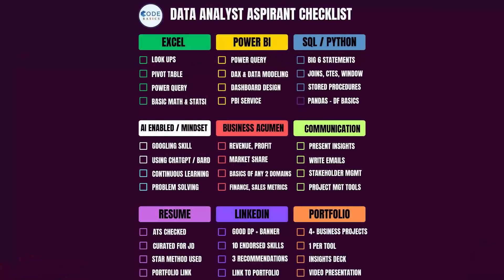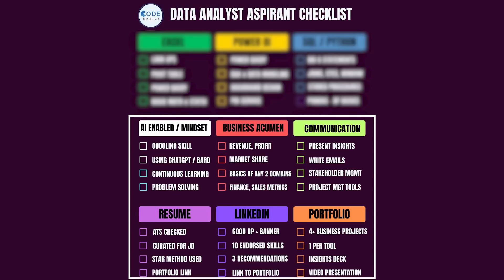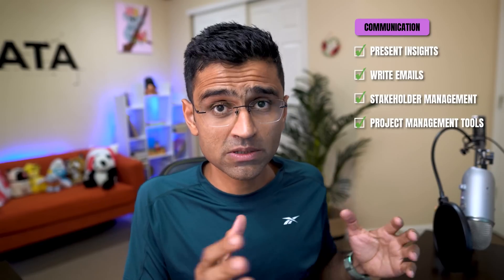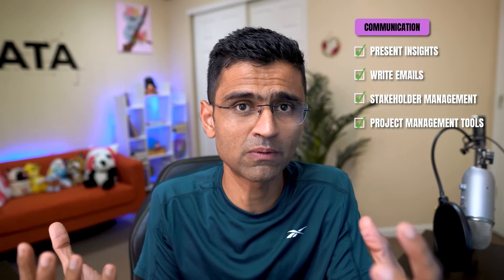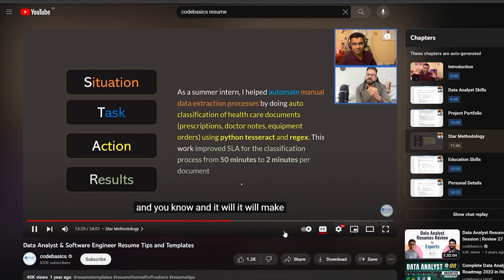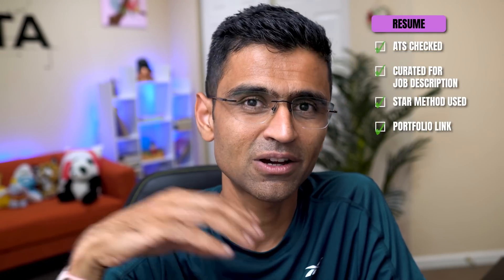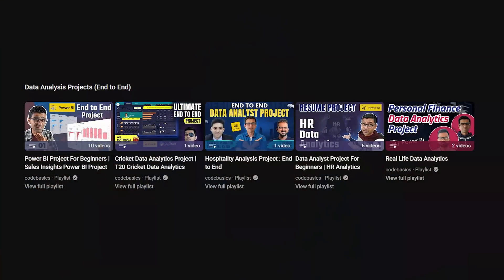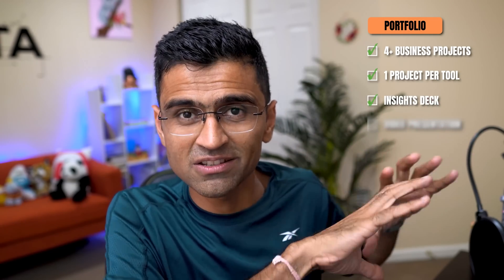Data Analyst Skills Required | Job-Ready Checklist 🚀🚀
The worst thing that can happen to data analyst aspirants is working hard without knowing where they stand. Use this *checklist* to know where you stand!

The more boxes you tick, the closer you get to the door to your first data analyst job! 🎯

⭐️ Timestamps ⭐️

00:00 Introduction
00:24 Excel
01:54 PowerBI
03:08 SQL & Python
04:21 AI Enabled Mindset
05:16 Business Acumen
06:22 Communication
07:30 Resume
09:06 LinkedIn & Online Credibility
09:55 Your Project Portfolio